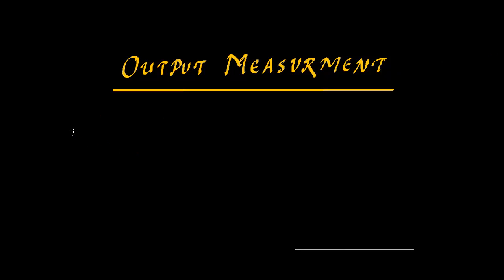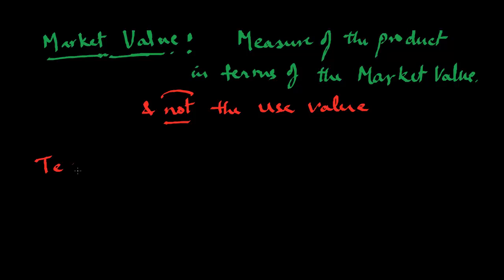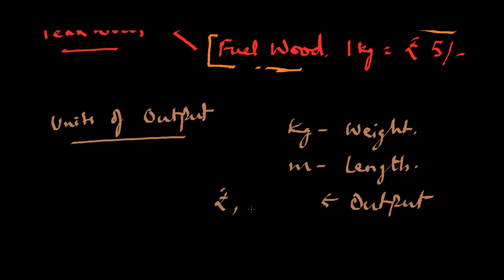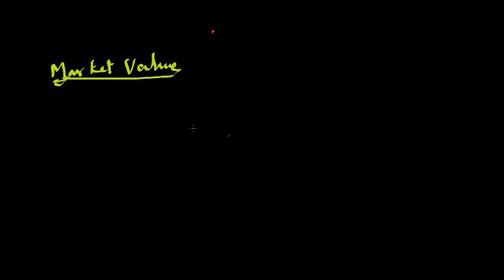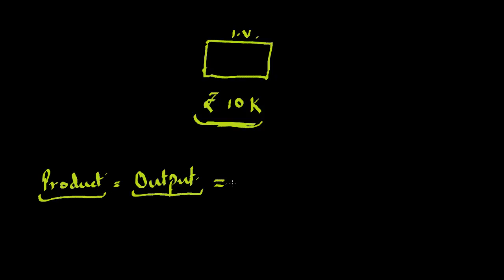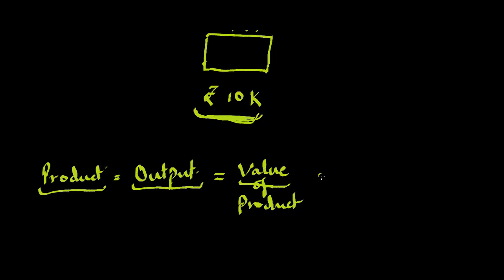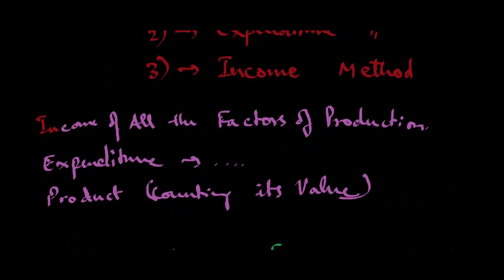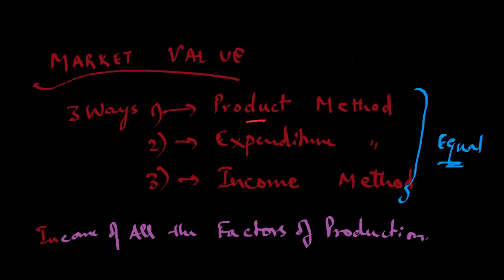Economics Lecture (IAS) : Output Measurement || Likhaai || Vaibhav Garg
How a value is assigned to an Economic Output? Official platforms of LIKHAAI: